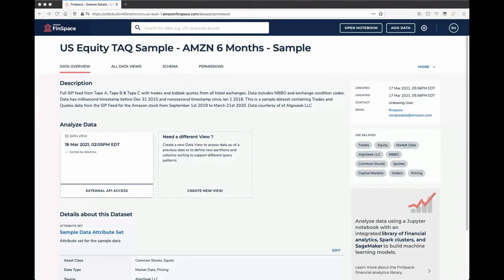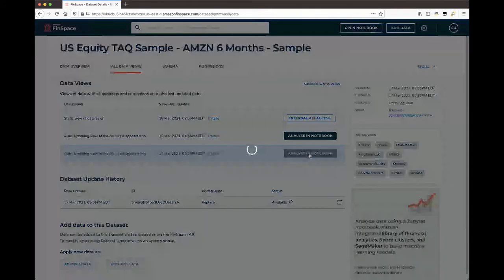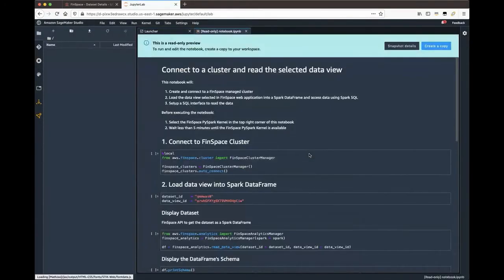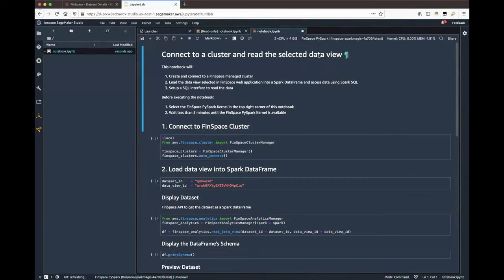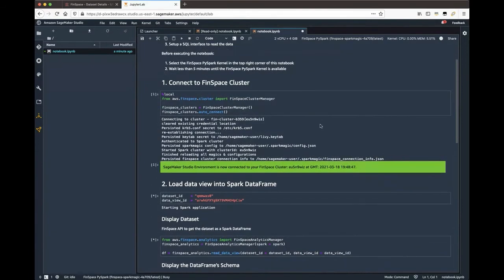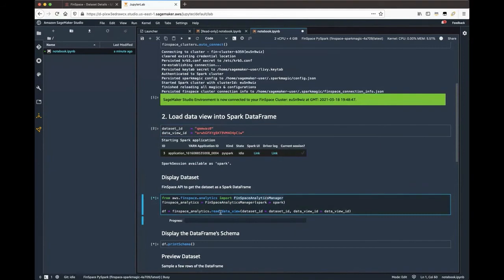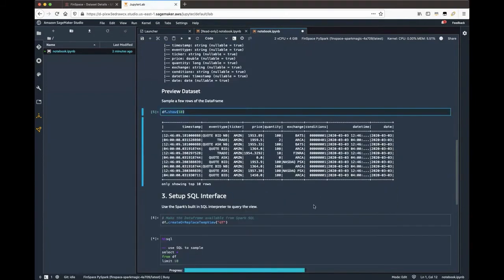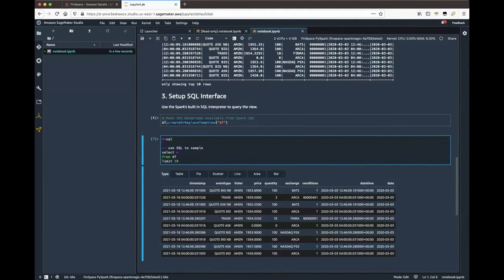How to: Access a View from a Notebook in Amazon FinSpace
Learn how to access a view from a notebook in Amazon FinSpace.